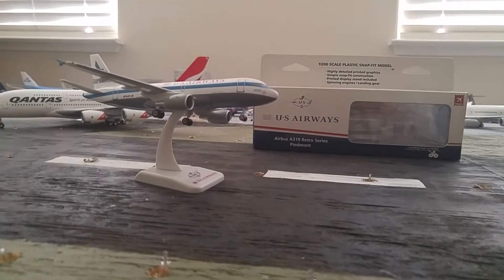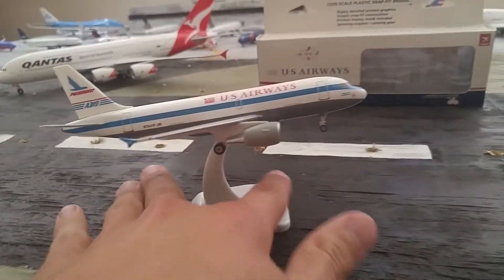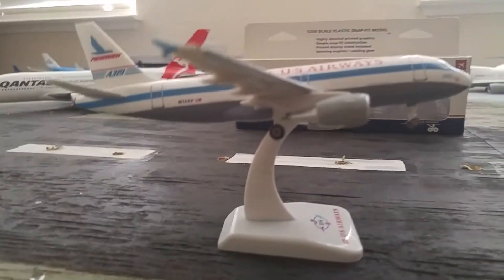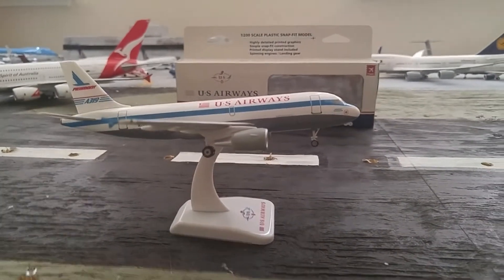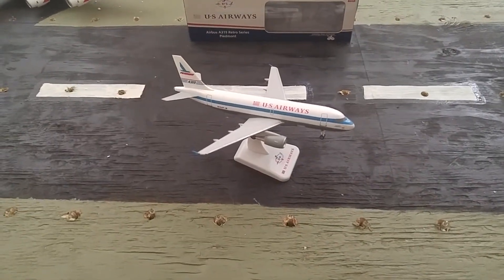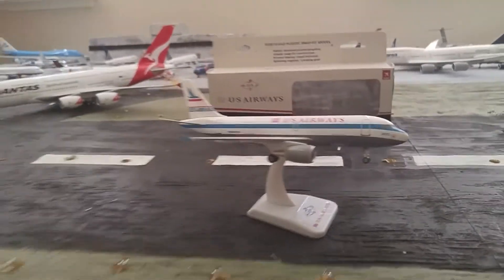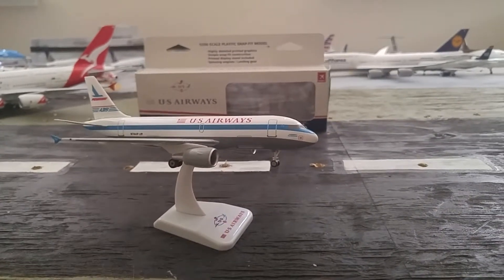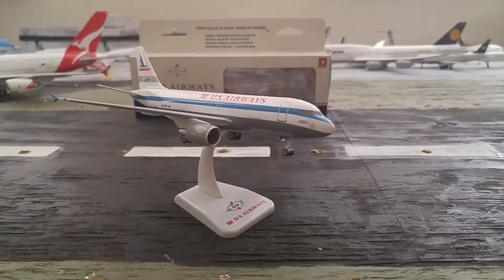Hogan 1:200 US Airways A319 Retro Series Piedmont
Quick model review of a sweet new plane and update of my life in aviation